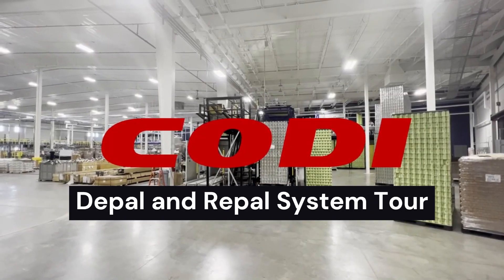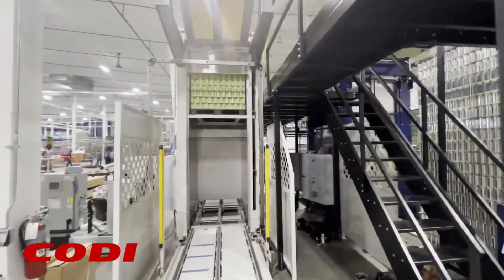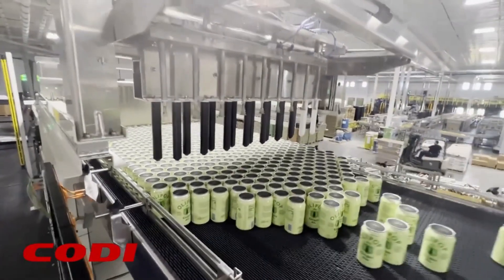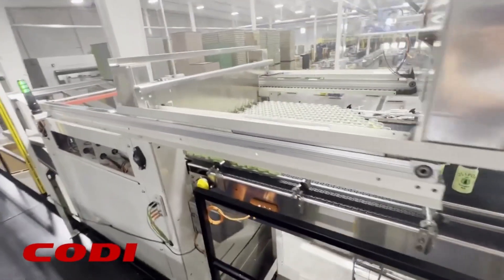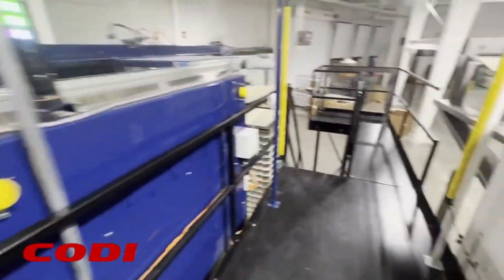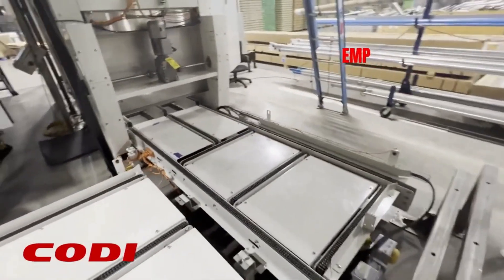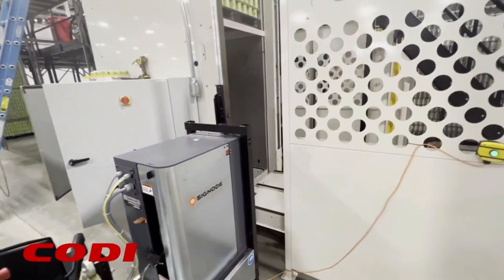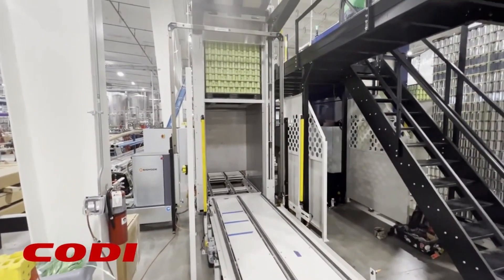Codi Can Depalletizer Palletizer System for Digital Can Printing Shrink Sleeving, HFI Beverage Cans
Discover the epitome of innovation in can handling with Codi Manufacturing's Can Depalletizer and Palletizer System. Engineered for precision and efficiency, these systems seamlessly integrate into your production line, offering unparalleled performance in handling, stacking, and transporting beverage cans. Versatility meets reliability, ensuring a smooth operation for various can sizes and formats.
🎨 Digital Can Printing:
Elevate your brand with Codi's advanced Digital Can Printing System. Unlocking endless possibilities for customization, allows you to create captivating and high-quality designs directly on your beverage cans. From vibrant logos to intricate graphics, our digital printing solution empowers you to showcase your brand in the most eye-catching way. Due to the on-demand needs of digital printing Codi’s System utilizes Codi’s 30+ Years of Mechanical, Vacuum, Air, and Twist Technology to reduce change over times between can sizes.
💫 Shrink Sleeving:
Immerse your cans in sleek and attractive shrink sleeves.  Codi’s Engineered System allows copacking operations to do offline Shrink Sleeving keeping Filling lines running at the highest Efficiency.
 Beverage Can Making Efficiency:
Hold For Inspection Assurance in Can Making is just part of the the process.  Utilizing Codi’s Depalletizer and Palletizer Beverage Can Makers can Rapidly Sort HFI Cans offline.  Combining Codi’s Conveying with a Camera Inspection System beverage cans are sorted at Speeds of 1200cpm with minimal operators.

🔗 Learn More and Elevate Your Can Production:
For in-depth insights into Codi's Can Depalletizer and Palletizer System, Digital Can Printing, Shrink Sleeving, Hold For Inspection, and Can Making capabilities, visit our official website or get in touch with our knowledgeable team. Transform your beverage can production with Codi Manufacturing!

Learn more about the craft canning system from CODI Manufacturing